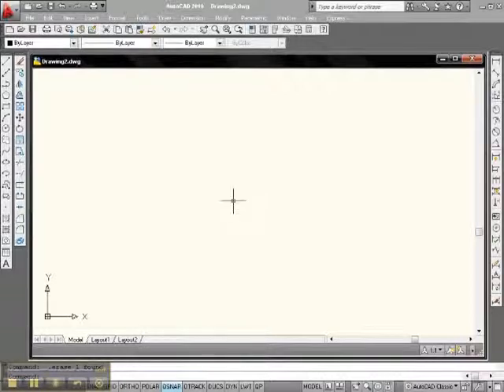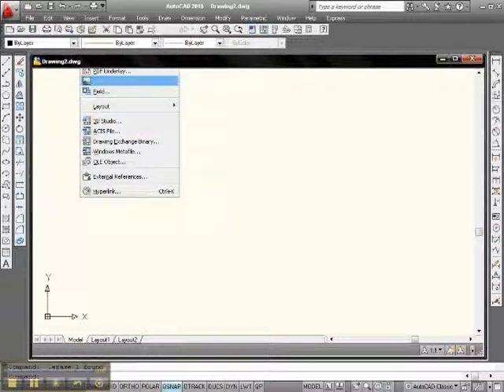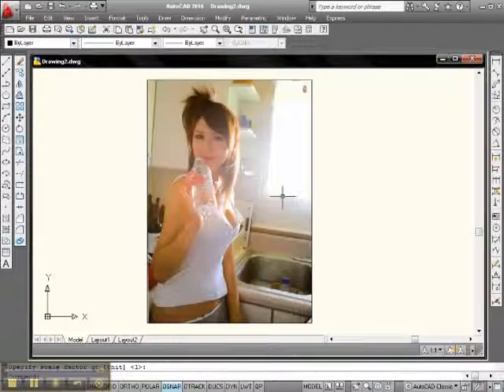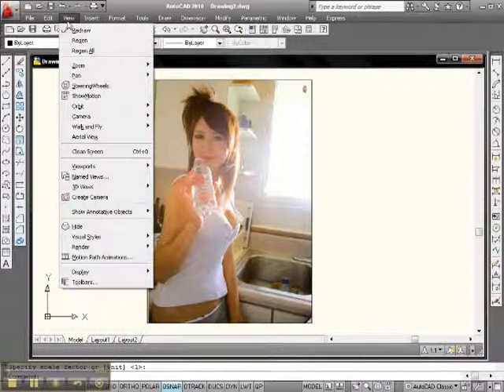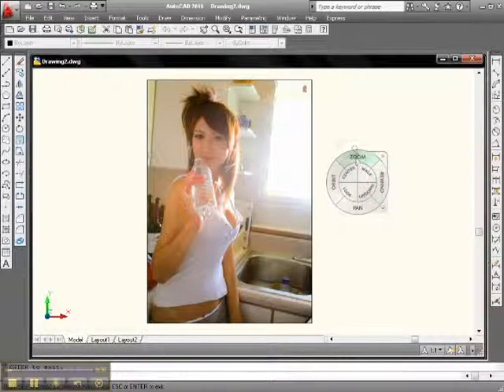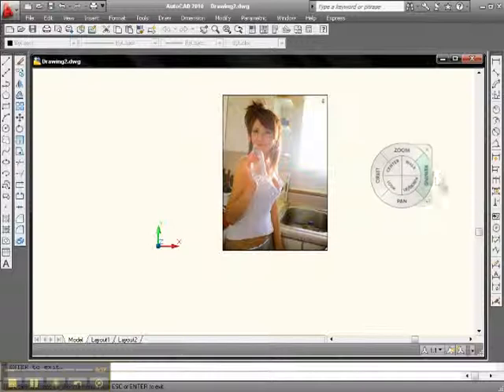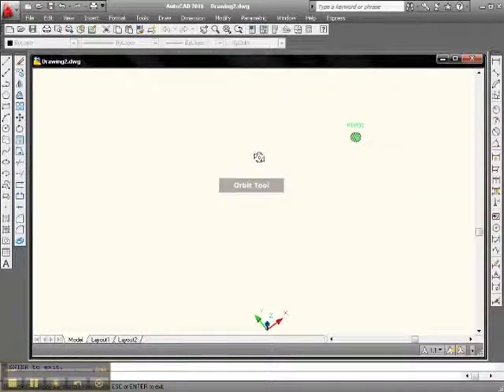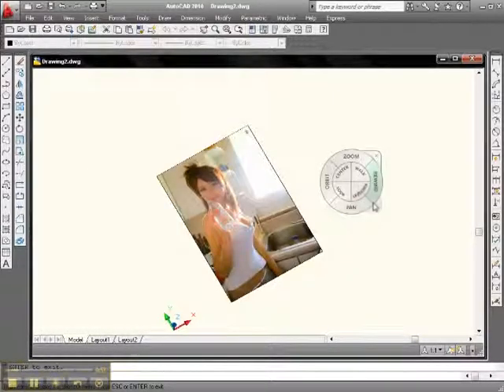Steering wheel command in AutoCAD 2010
This video demonstrates  how to use the Steering wheel command in AutoCAD 2010